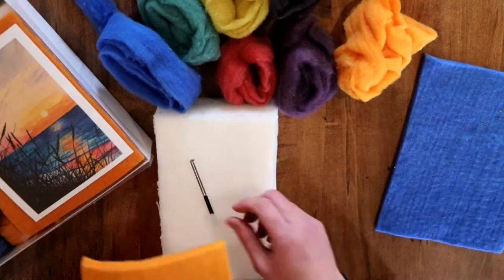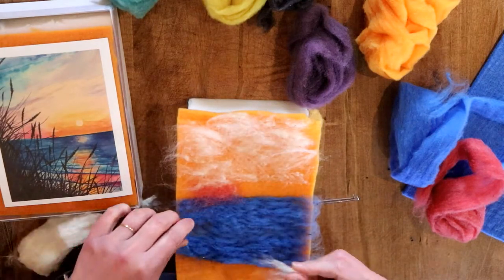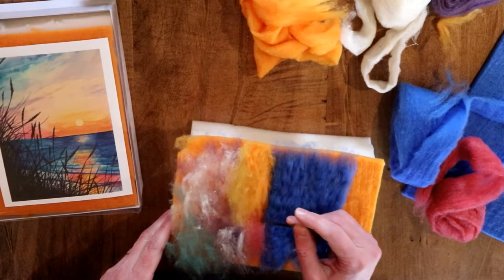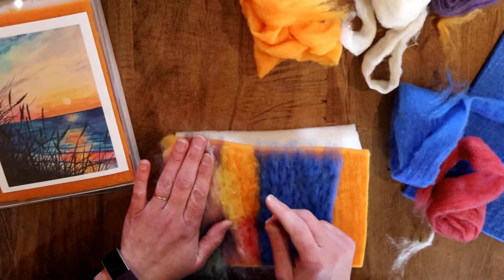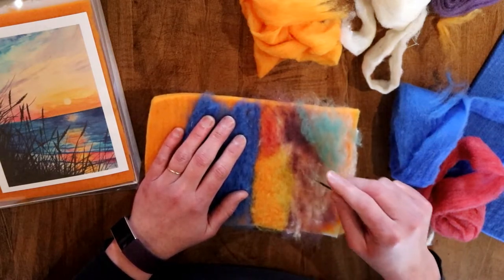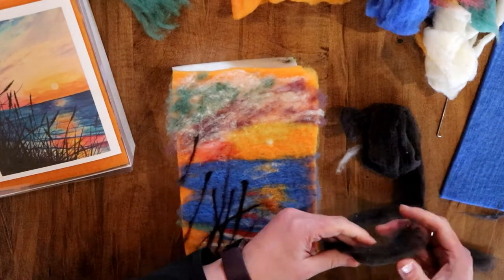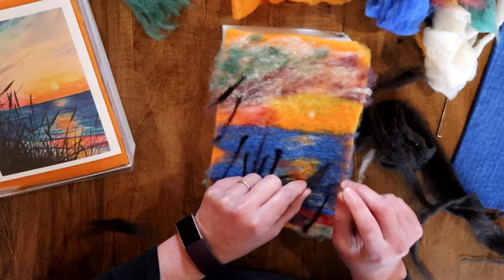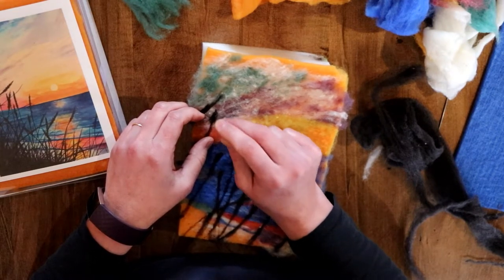Mariposa Woolen Mill's Felted Beach Kit - Your Complete Step by-Step Guide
Come learn to felt with us!  Follow along as Cherie completes our Sunset Beach needle felting kit from Mariposa Woolen Mill.  Cherie will take you step-by-step through the complete process required to make your very own wool painting!

for more felting kits or to replenish your felting supplies.